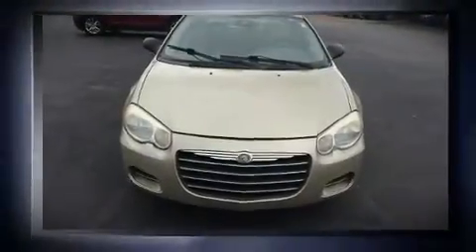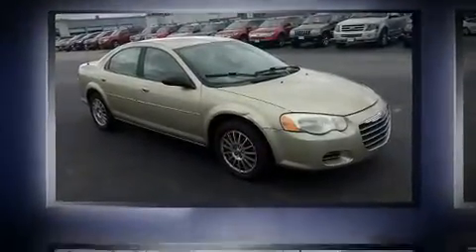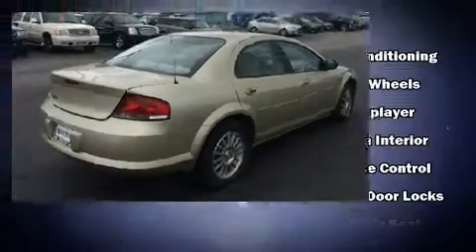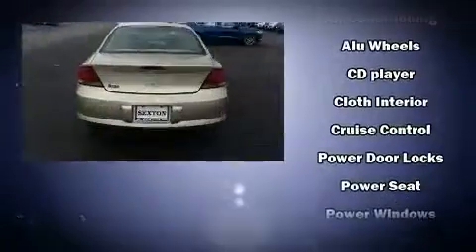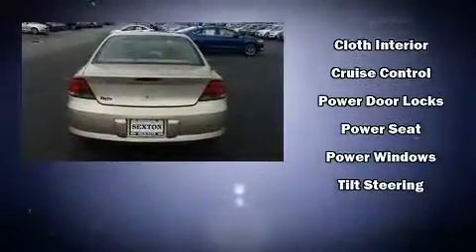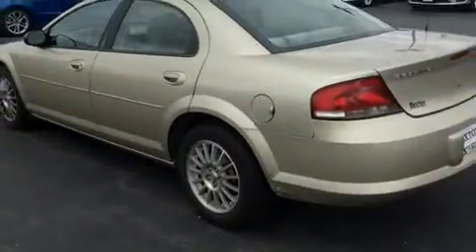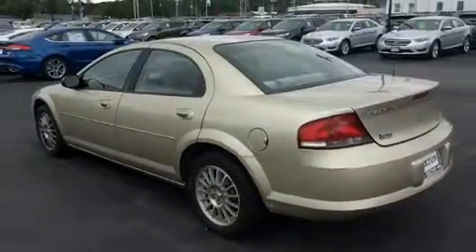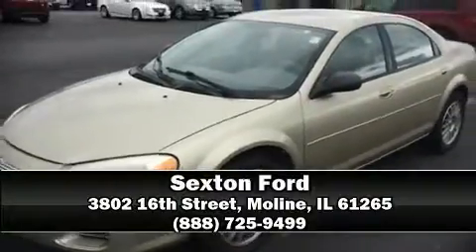2005 Chrysler Sebring Base in Moline, IL 61265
Sexton Ford
3802 16th Street

Come test drive this 2005 Chrysler Sebring. This 4 door, 5 passenger sedan has just over 90,000 miles. It features an automatic transmission, front-wheel drive, and a 2.4 liter 4 cylinder engine. Chrysler infused the interior with top shelf amenities, such as: speed sensitive wipers, air conditioning, tilt steering wheel, power door mirrors, power windows, cruise control, and 1-touch window functionality. We have a skilled and knowledgeable sales staff with many years of experience satisfying our customers needs. They'll work with you to find the right vehicle at a price you can afford. We are here to help you.